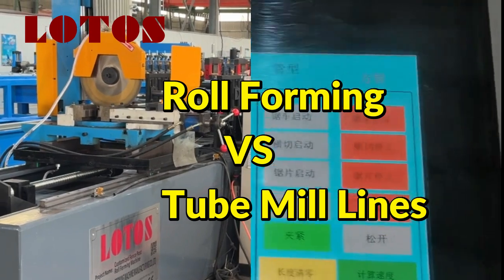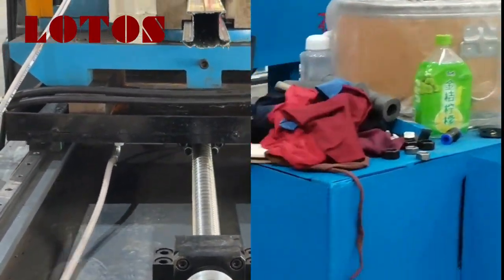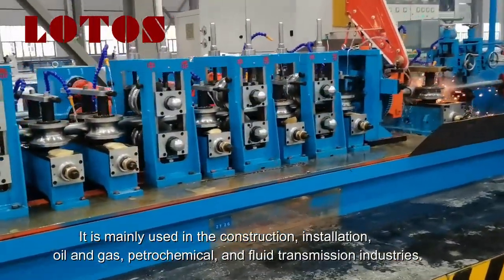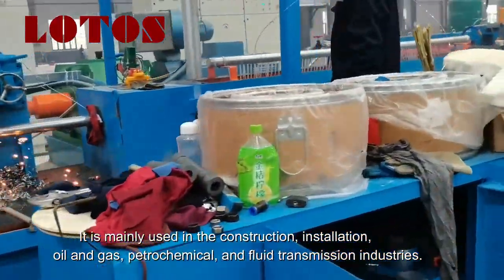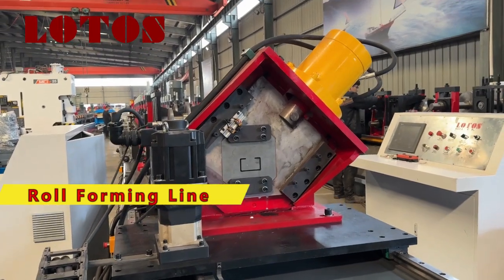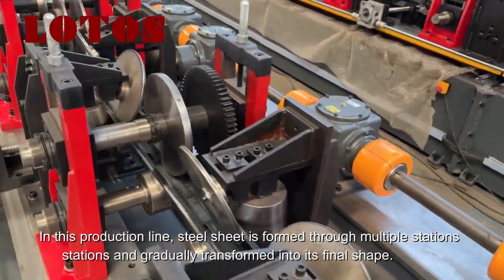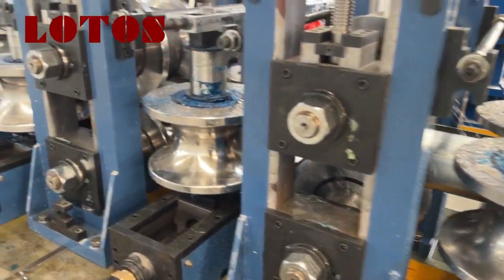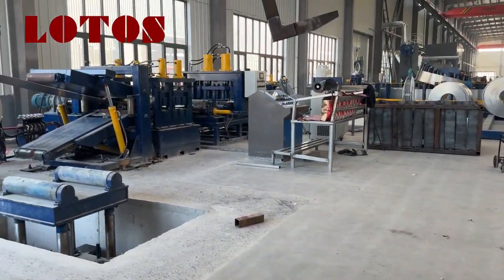Roll Forming VS Tube Mill Lines | Roll Forming & Tube mill Manufacturer